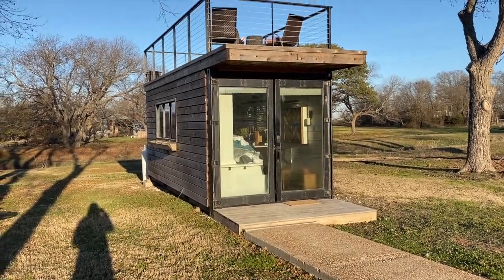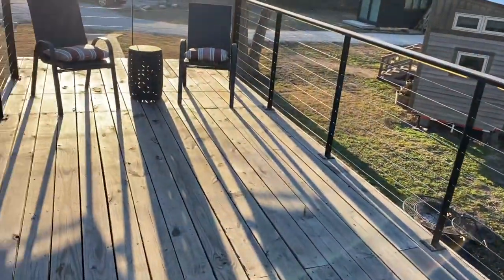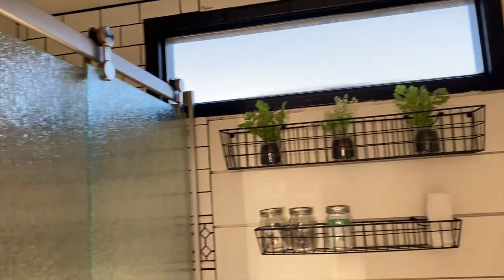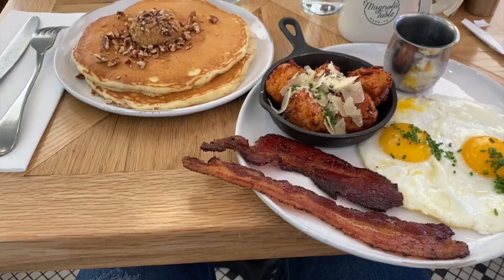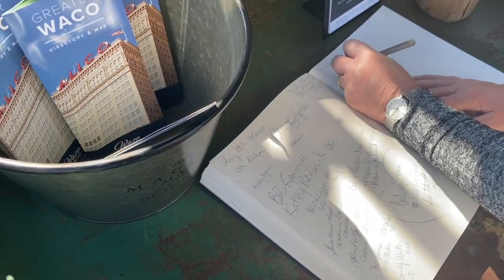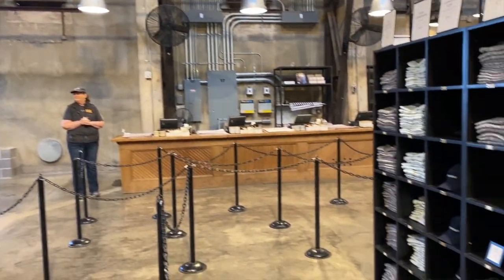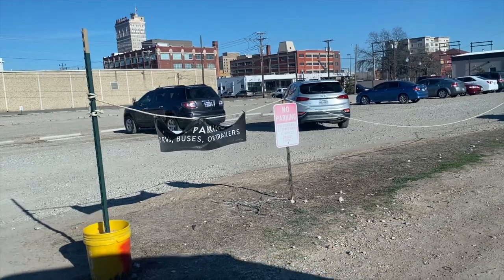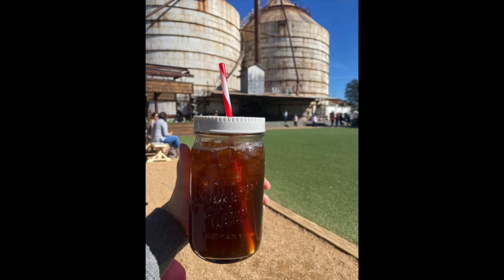TOP 5 THINGS TO DO IN WACO: MAGNOLIA STYLE | 2020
My mom and I decided we wanted a quick and fun girls trip, so we went to Waco Texas in hopes to see Chip and Joanna Gaines... JK... to see the Magnolia Silos! Come and see the top 5 things to do in Waco, TX, Magnolia Style.